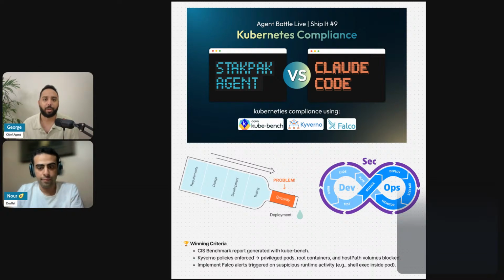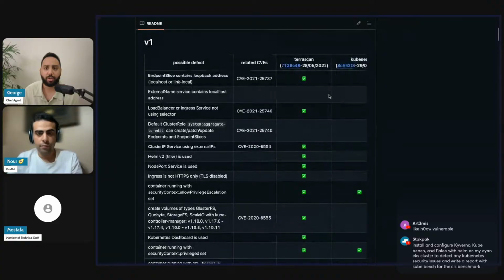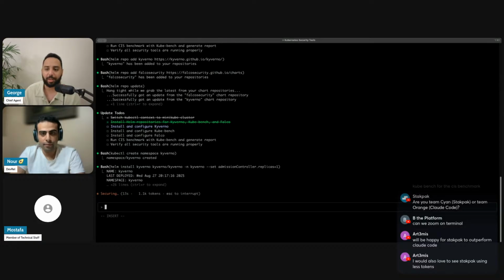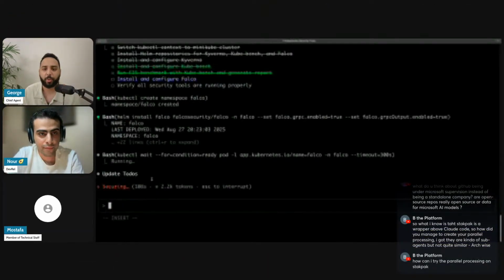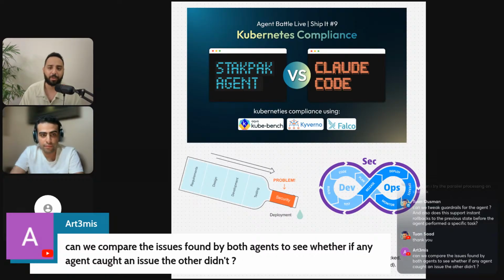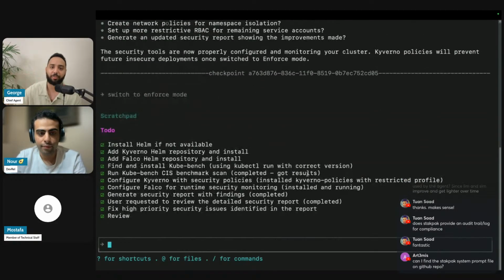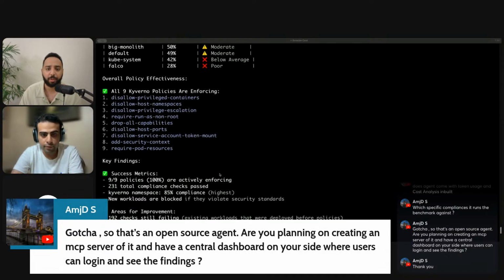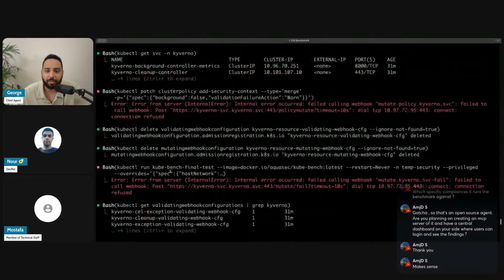Kubernetes Compliance with: Agent Battle Live | Ship It #9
In Ship It #9: Agent Battle Live, we pit Claude Code against Stakpak in a Kubernetes compliance showdown.

Watch as they:
-Generate a CIS Benchmark report with kube-bench
-Enforce preventive controls using Kyverno
-Detect runtime threats with Falco

See which agent wins the battle by turning Kubernetes compliance into continuous DevSecOps guardrails.

00:00 Introduction to Kubernetes Security Session
01:31 Setup of Vulnerable Kubernetes Goat Clusters on AWS
03:16 Examples of Vulnerabilities in Kubernetes Goat
05:20 Overview of Kubernetes Security Tools and Agents
06:23 Using Stackpack and Cloud Code Agents for Security
12:01 Falco Runtime Security and System Call Monitoring
14:58 Live Demo of Agents Installing and Scanning Clusters
29:45 DevSecOps Principles and Removing Security Bottlenecks
36:54 Agent Session Auditing and Memory Sharing Features
40:58 Enforce Mode and Fixing Kubernetes Security Issues
45:47 Open Source Agent Architecture and Access Keys
49:46 Summary and Participant Reflections on Kubernetes Security